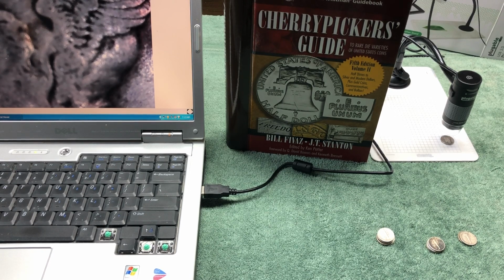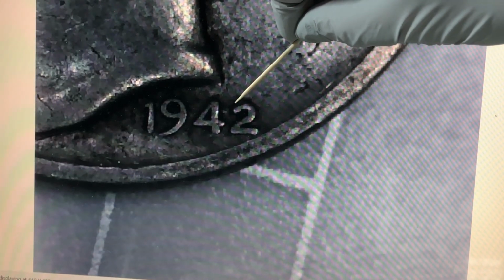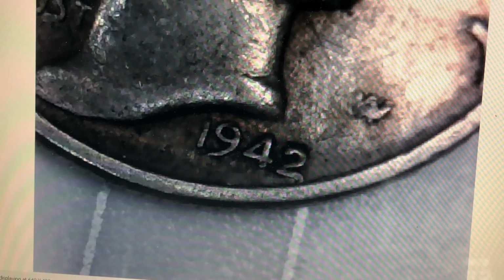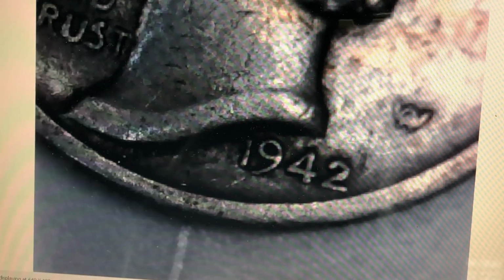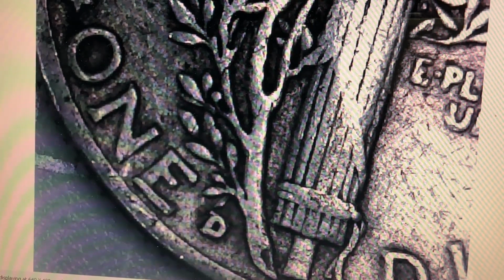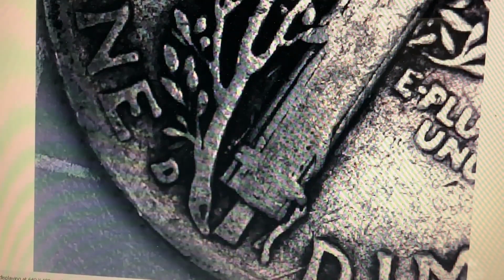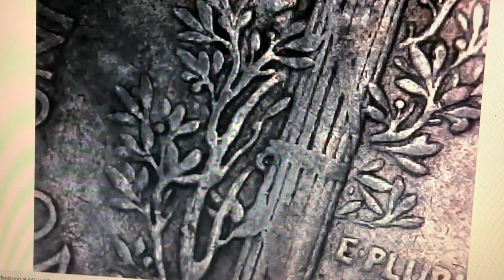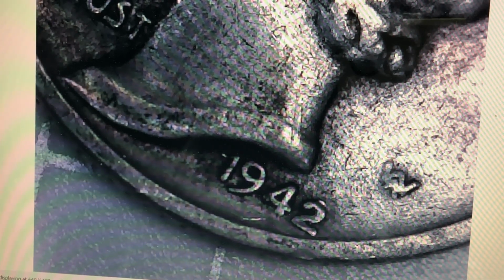Searching for Valuable Coin Errors! Mercury Dime Variety Hunt! 1942 Mercury Dimes!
Today we are looking through some of the mercury dimes that we have found in our coin roll hunts over the past years. We are using a microscope and our Cherrypicker's guide to look for rare and valuable errors. Hopefully we'll find a few. Thanks for joining us on this adventure!

-- P L E A S E   S U P P O R T   MY   C H A N N E L --
• Thumps up this video👍
• Comment (I enjoy hearing from you)
• Visit my AMAZON STORE - I am an Amazon Associate and if you shop on Amazon, please feel free to clink one of my links below - I get a little extra every time you shop using my link:
My Tripod: Acuvar 50" Inch Aluminum Camera Tripod
My Microscope: Plugable USB 2.0 Digital Microscope
Coin Reference Book: Cherrypicker's Guide (Pennies to Nickels)
Coin Reference Book: Cherrypicker's Guide (Half Dimes to Gold)

Looking for a little extra cash for coins/bullion? I am using ibotta to get rebates for things I am already buying - you can check out the gold coin I bought with Ibotta cash in my free gold coin video.